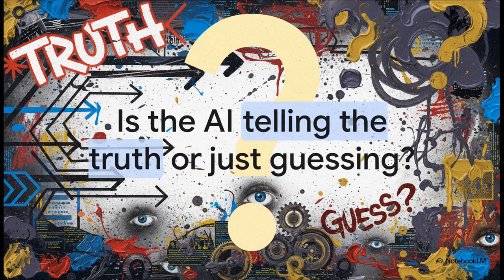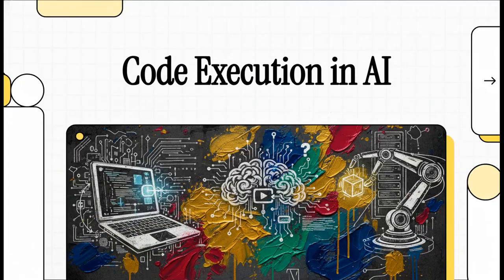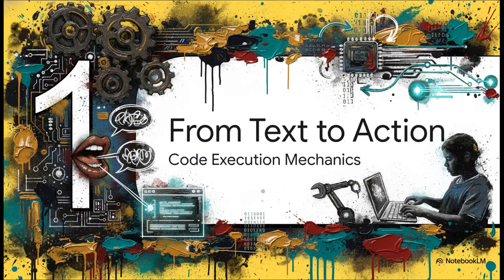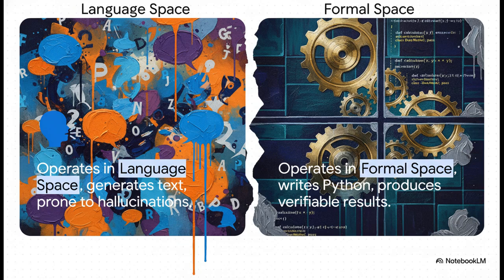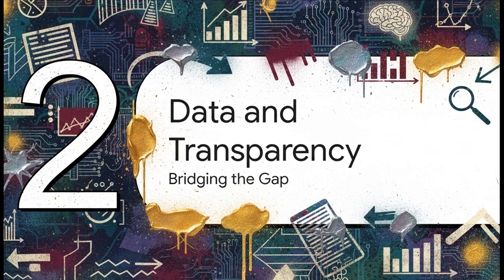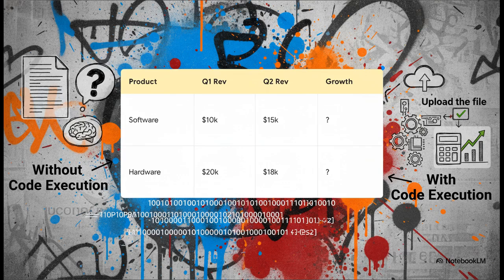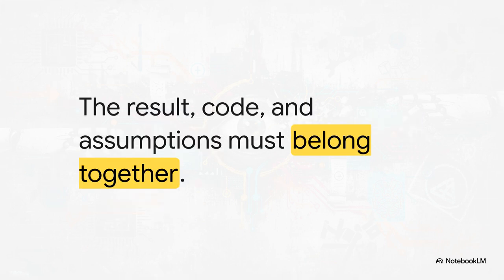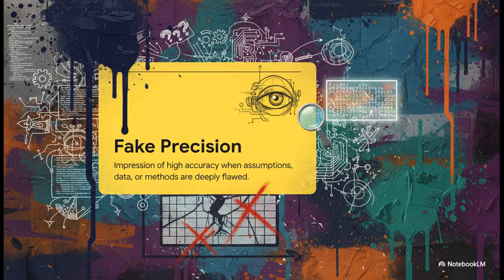Code Execution in AI | From Vibe Coding to Agentic Coding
This playlist shows how programming is being fundamentally transformed by artificial intelligence: from fast vibe coding and AI-supported debugging to professional code reviews, agentic coding with autonomous development agents, APIs, tools, tests, deployment and real software architectures.

This series is not just about generating code with AI as quickly as possible. The focus is on how first ideas can become professional digital products: clearly planned, cleanly programmed, tested, documented, securely published and responsibly developed further. The videos build a bridge from school and first programming experiences to vocational training, university studies and the future world of work.

The series makes one thing clear: AI does not simply replace programming skills. It shifts them. Systems thinking, clear language, strong prompts, critical review, security awareness, teamwork, architectural understanding and the ability to guide AI agents effectively are becoming more important. Those who only copy code remain dependent. Those who use AI professionally can test ideas faster, understand errors better and build more complex projects.

This playlist is for students, trainees, university students, teachers, developers and everyone who wants to understand how modern AI-assisted coding works and what opportunities it creates for education, work and the future.

If this playlist helps you learn, code or develop your own AI projects, subscribe to the channel, share the videos and feel free to write in the comments which topic around vibe coding, agentic coding, Codex, Antigravity or AI software development should be explored next. Please keep the discussion respectful, constructive and open to new forms of learning and working.